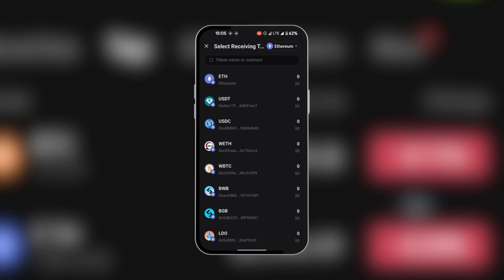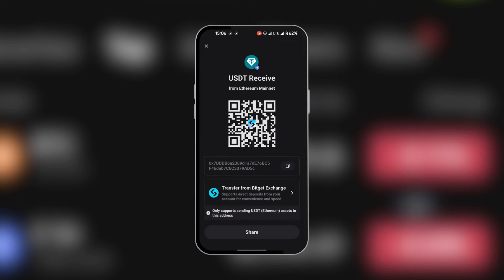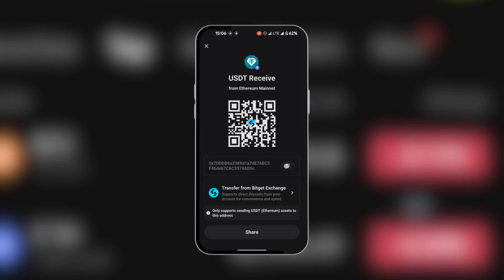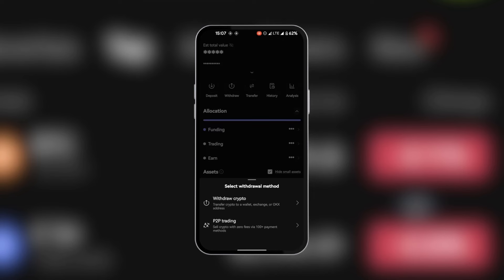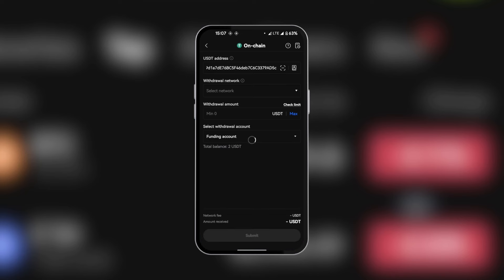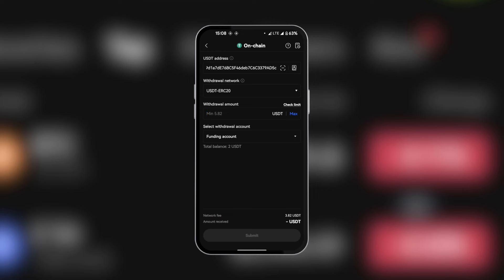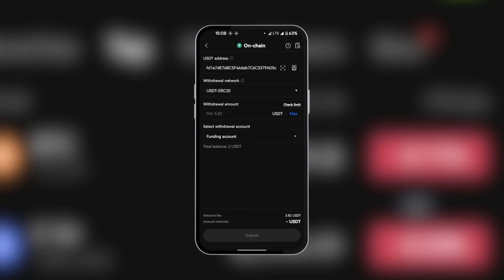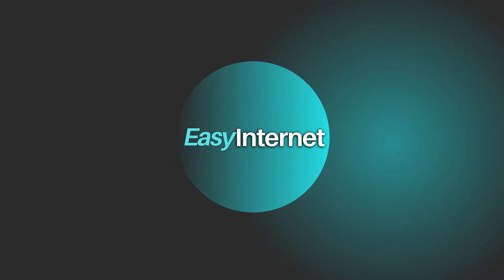How to Transfer USDT from OKX to Bitget 2024 | Step by Step Tutorial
How to Transfer USDT from OKX to Bitget 2024 (Step by Step)

Learn how to create your very own TonKeeper Wallet with this easy-to-follow step-by-step tutorial. Follow along as we guide you through the process from start to finish, so you can securely store your cryptocurrency.